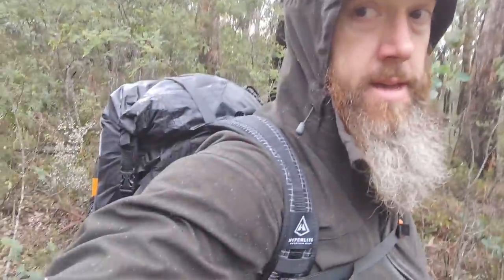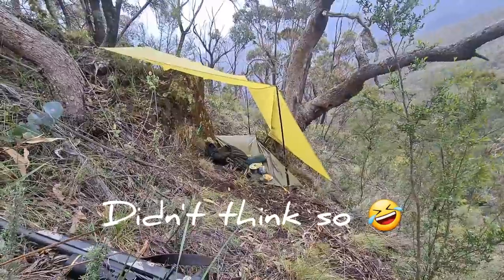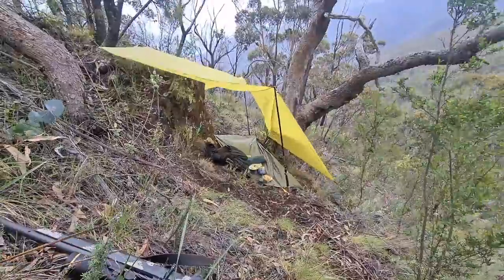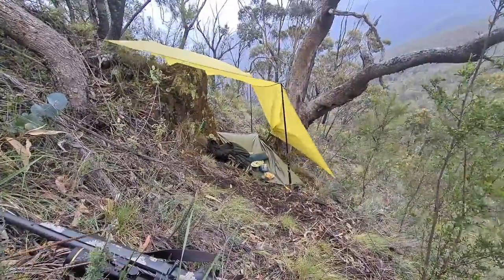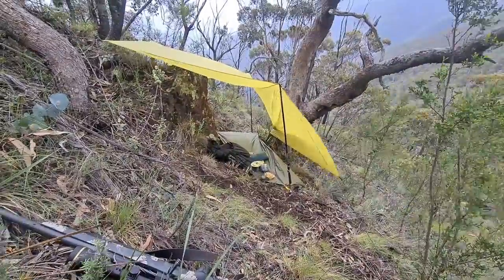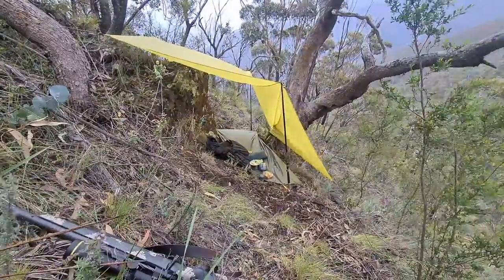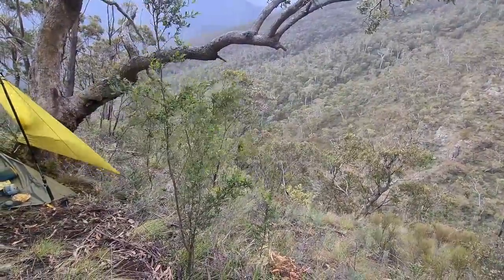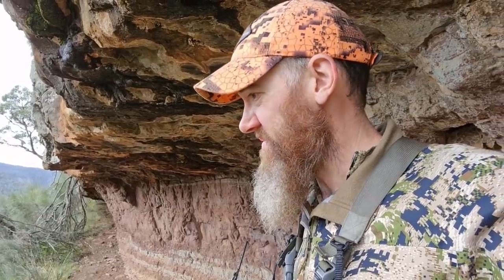Solo back pack hunting for Sambar deer in Victoria.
Trying some new gear out in a well known hunting spot in the Alpine National Park.